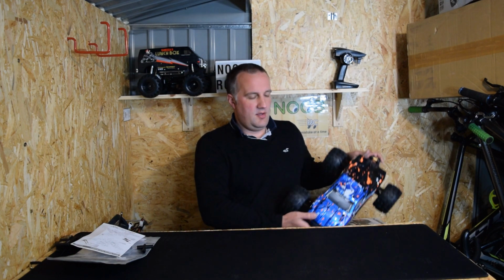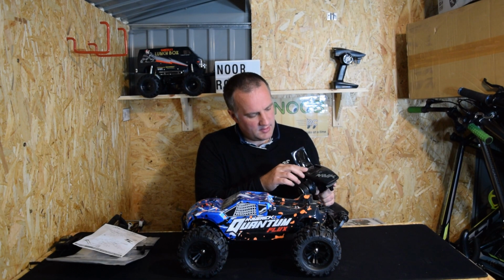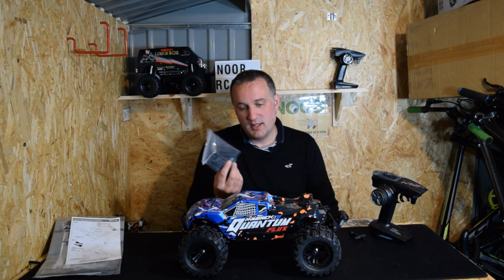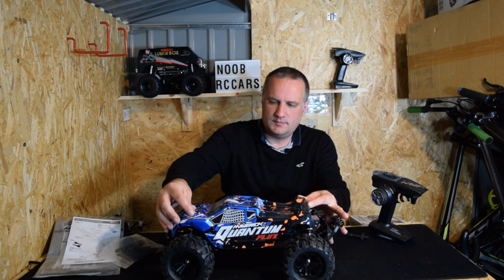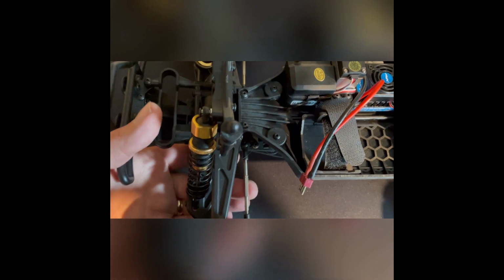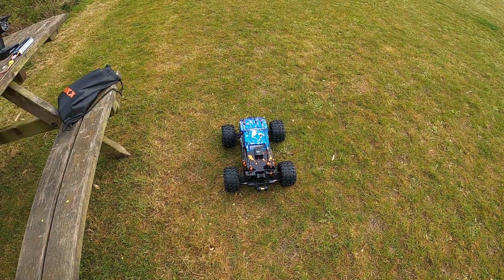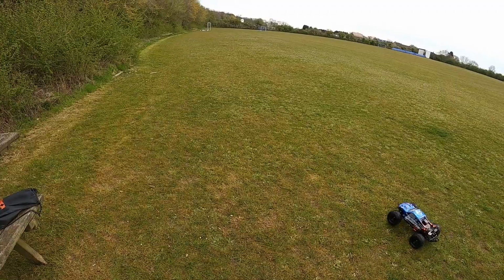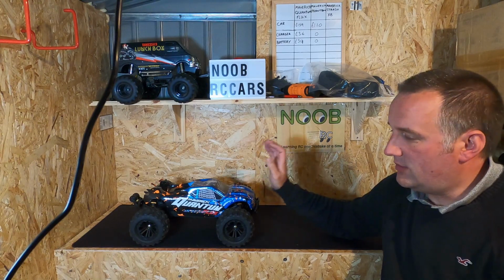Noob reviews and speed tests the Maverick Quantum flux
initial thoughts and speed run on the Maverick Quantum flux